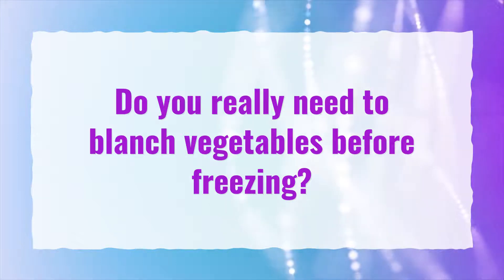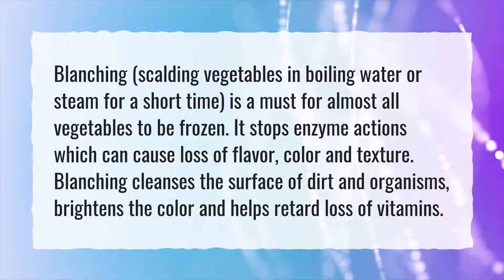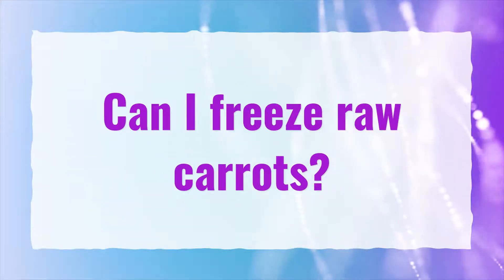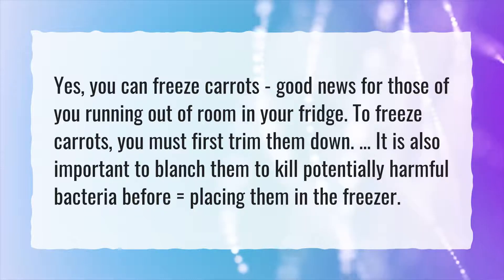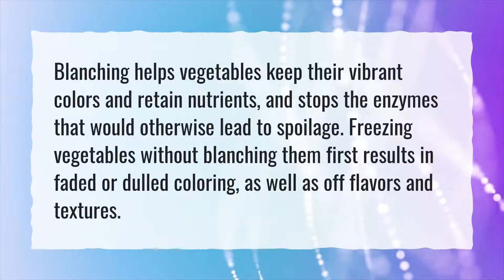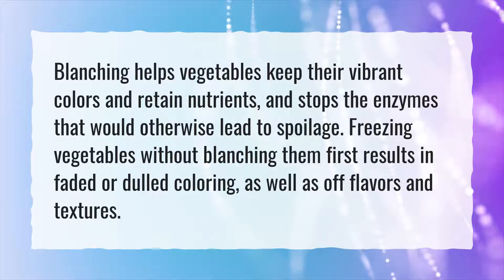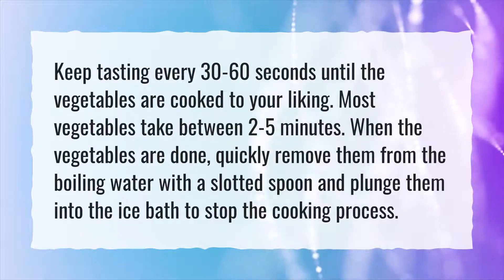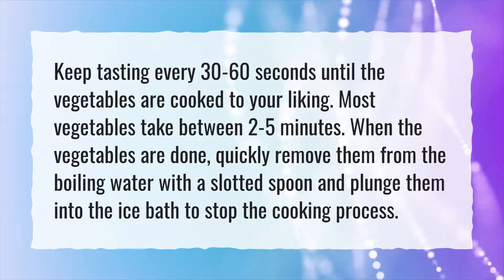Do you really need to blanch vegetables before freezing?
More About Freezing Vegetables Without Blanching • Do you really need to blanch vegetables before freezing?